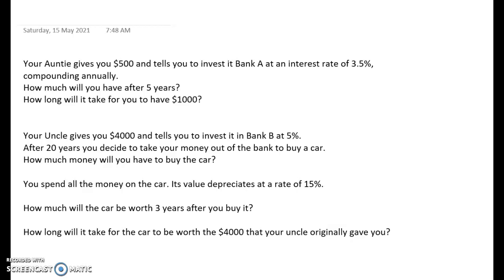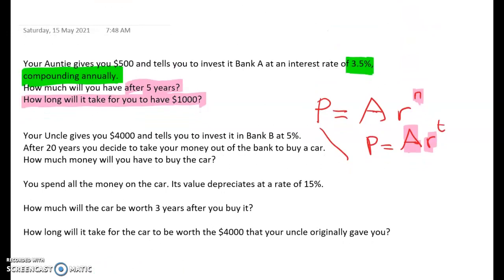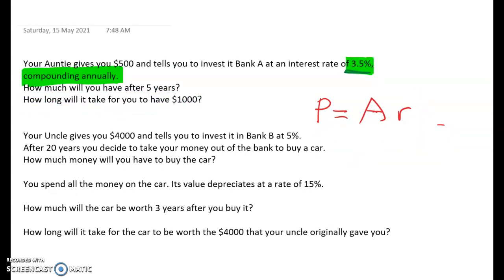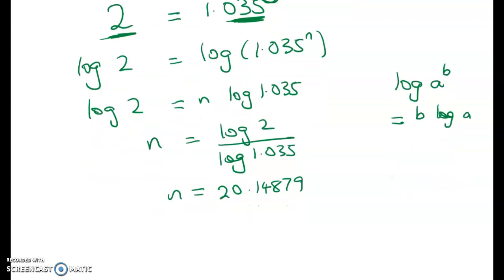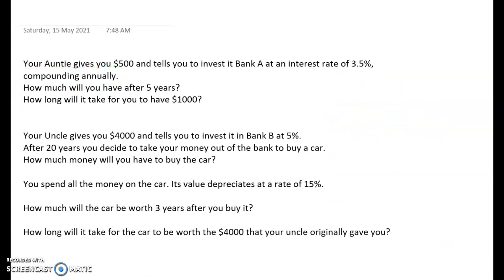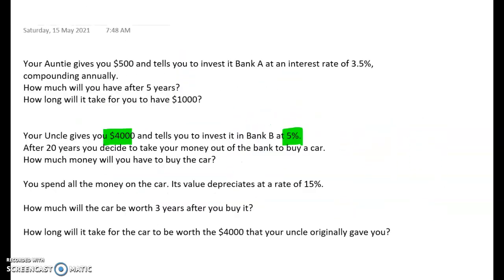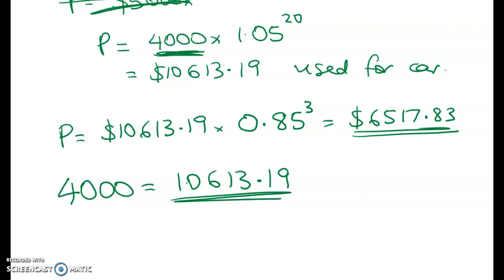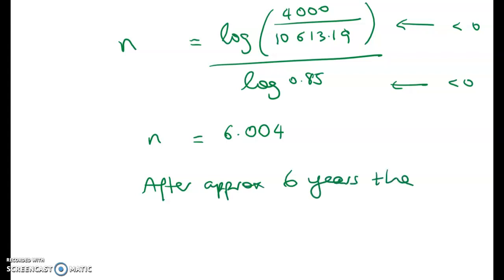12MAT 2021 - Exponential growth and decay revision